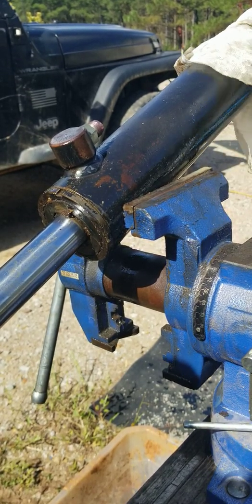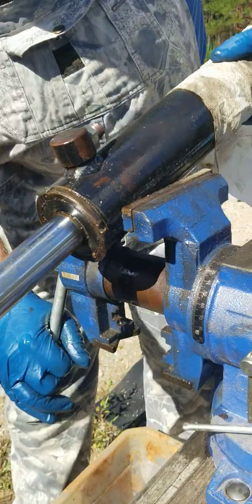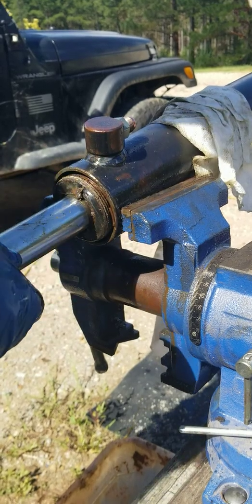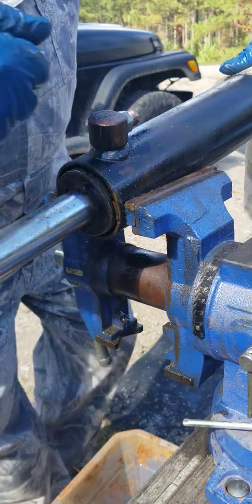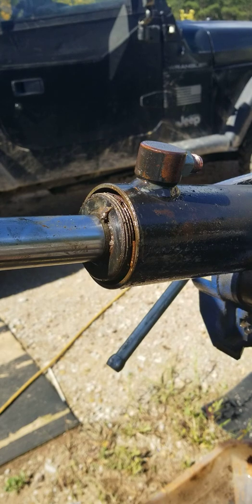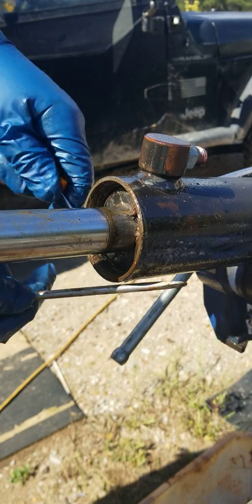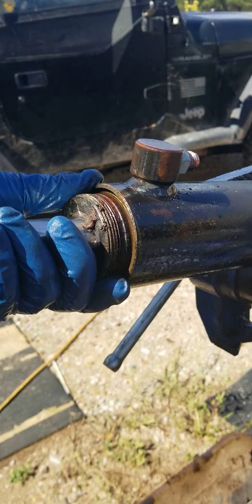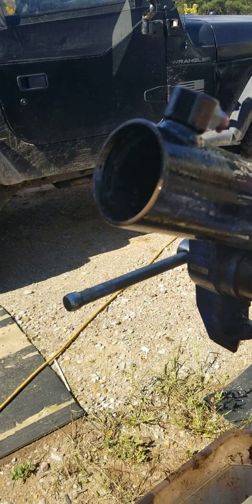September 29, 2020 Woods BK-7500 Backhoe hydraulic cylinder. Taking it apart to rebuild.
Taking a Woods BK-7500 boom cylinder apart to rebuild. After the first minute you can go to 4 minutes. That is where I get the nut to start coming off. You have to put pressure on the end of the cylinder to get the nut to spin off.